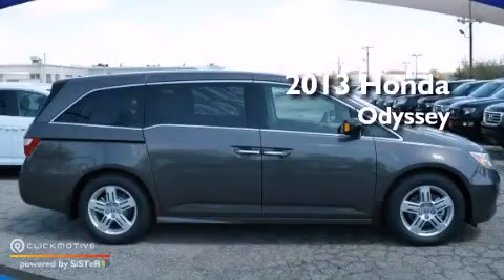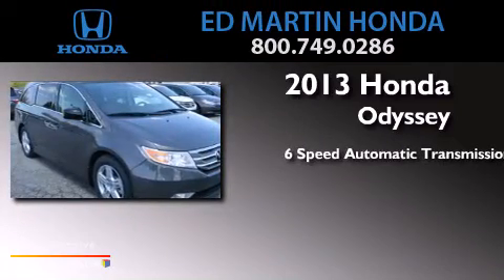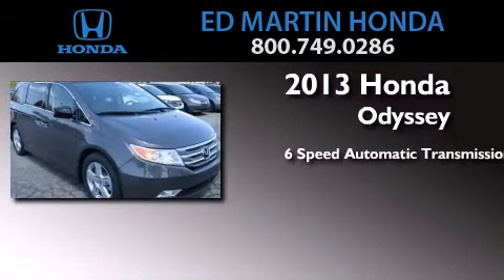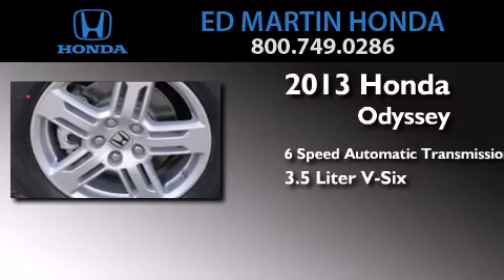2013 Honda Odyssey Indianapolis IN 46219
We've been honored to serve the Indianapolis IN area , we promise that your experience at our dealership will exceed your expectations ! Year : 2013 Make : Honda Model : Odyssey Engine : Gas V6 3.5L/212 Trans . : Automatic Exterior : Smoky Topaz Metallic Miles : 10 Interior : Truffle Stock : 2OD1933 Ed Martin Honda 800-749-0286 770 North Shadeland Avenue Indianapolis , IN 46219